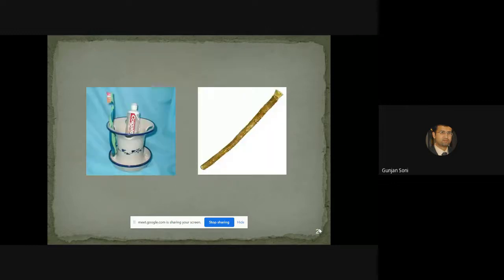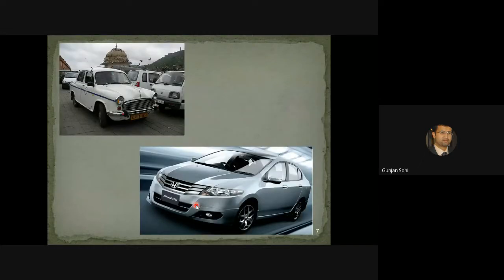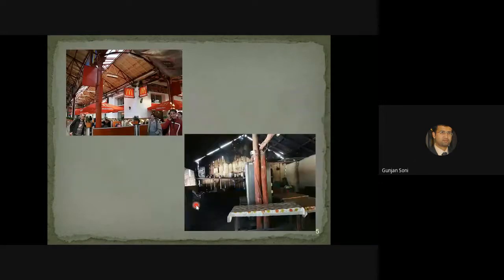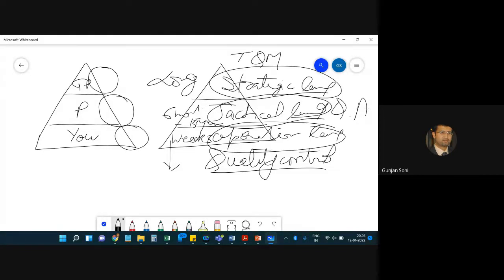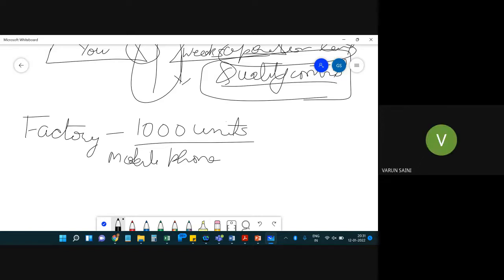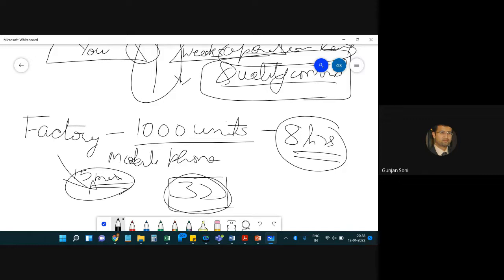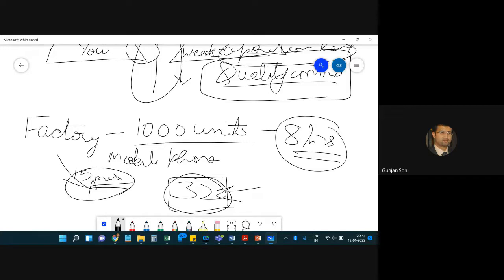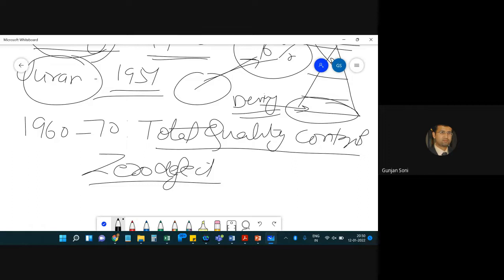1 Introduction 12 1 22